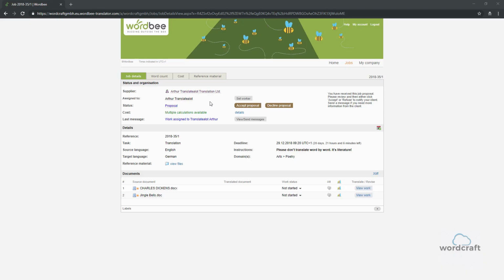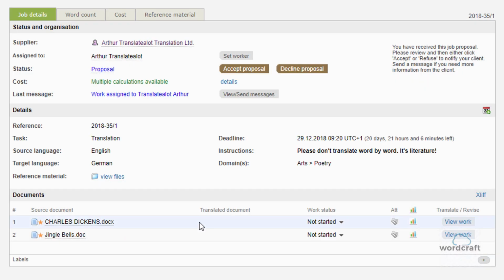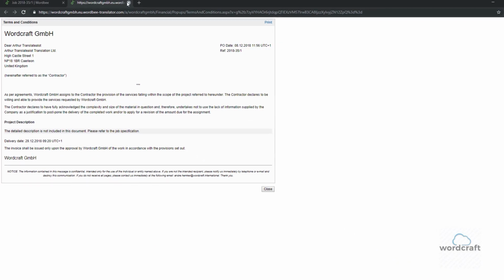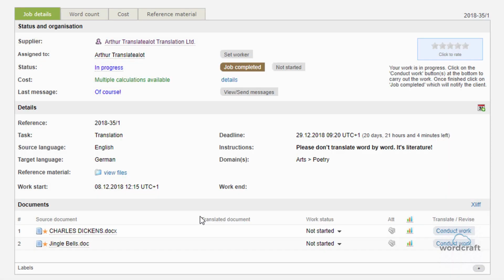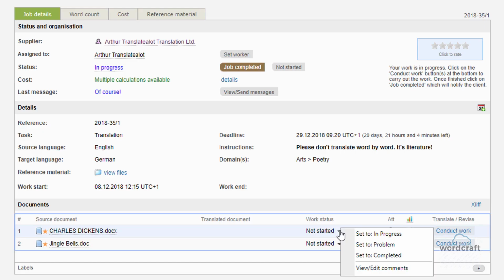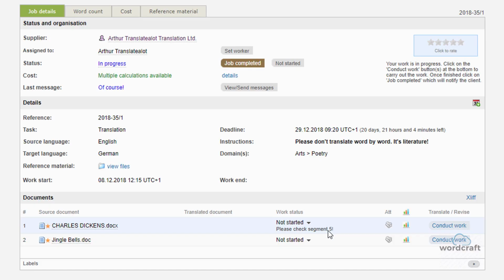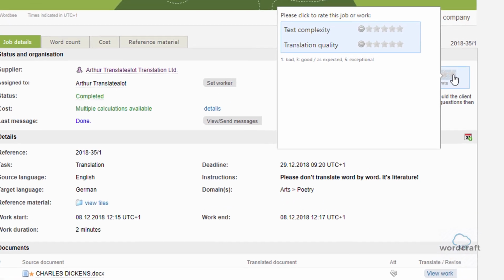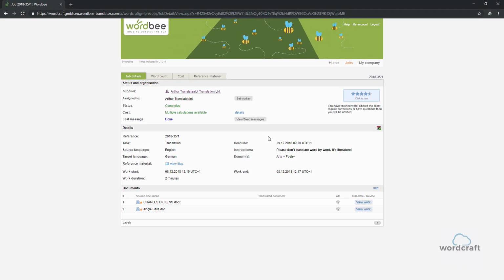Wordbee Standard Jobs Tutorial Ep 12 How to Change a Job Status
Learn how to change a job's status to move it through your workflow.